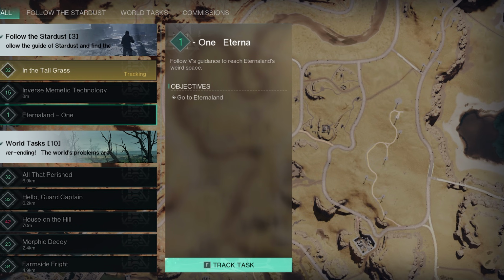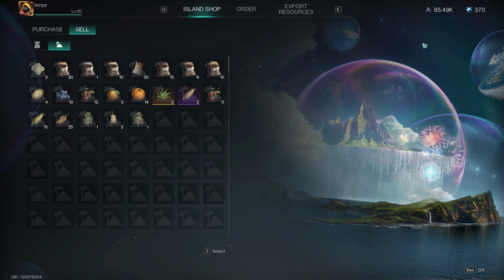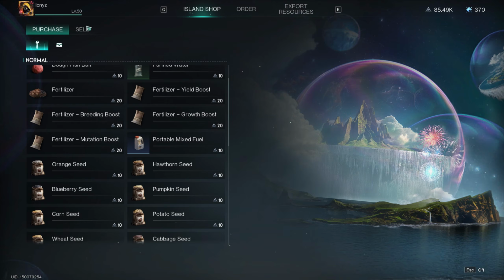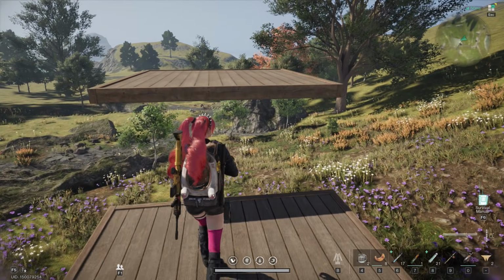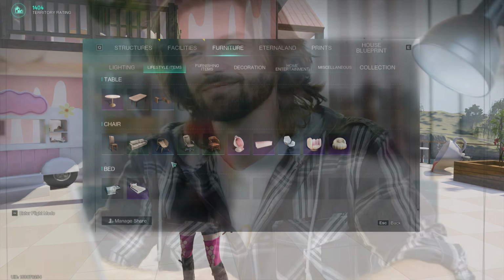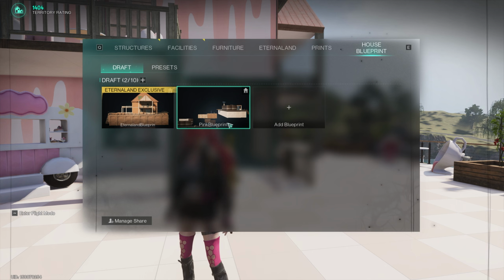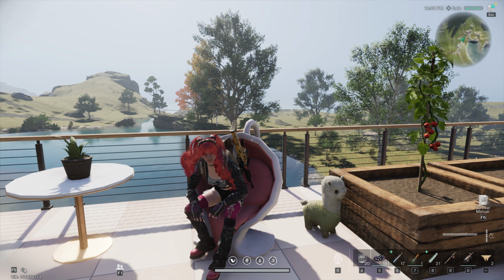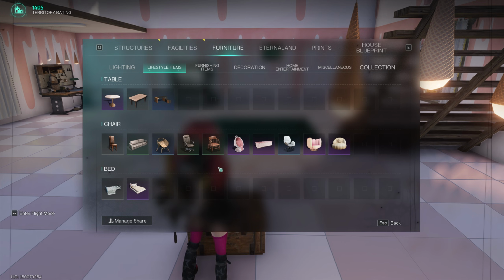QUICK GUIDE to Eternaland in Once Human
🏝️ This video is all about Eternaland in Once Human! 🏝️

We’re diving deep into everything you need to know about Eternaland! 🏡 This guide is packed with tons of useful info to help you make the most of your time in Eternaland.

🔍 In this video, we’ll cover:

- How to access Eternaland and get started
- The scoop on Astral Sand and Astrealite 💰
- What you can build in Eternaland
- Sharing cosmetics between friends
- Building blueprints
- Managing permissions for friends and guests
- What gets moved to Eternaland after the season ends

We hope you find this guide helpful and enjoy your time in Eternaland! 🌟

✨✨✨ My GEAR & PC BUILD ✨✨✨
🖱 Mouse: Logitech G Pro X Superlight 2 Wireless (This mouse is really awesome!)
⌨️ Keyboard: Logitech G915 X Lightspeed Wireless
🎧 Headset: HyperX Cloud Alpha Wireless (Epic battery life!)

🎙️ Microphone: RØDE PodMic USB
🎙️ Mic Stand: RØDE PSA1+ Professional Studio Arm
💺 Chair: Herman Miller Aeron

🖥 Monitor: Samsung S60UA Series 27" QHD Monitor

🖥 PC BUILD
Case: Taurus Gaming Case RGB
PSU: Corsair RM750x 750 W
Mobo: ASUS TUF Gaming B650‑PLUS WiFi
CPU: AMD Ryzen 7 7800X3D
GPU: ASUS GeForce RTX 4070 Super
Cooler: DeepCool AK400 Zero Dark CPU Cooler

RAM: Corsair Vengeance DDR5 32 GB
Storage: 1× Kingston 2048G KC3000 PCIe 4.0 NVMe M.2 SSD
Storage: 1× Kingston NV2 M.2 NVMe Gen 4 1 TB

Ready to dive deeper into the world of Once Human? 🎮🔍